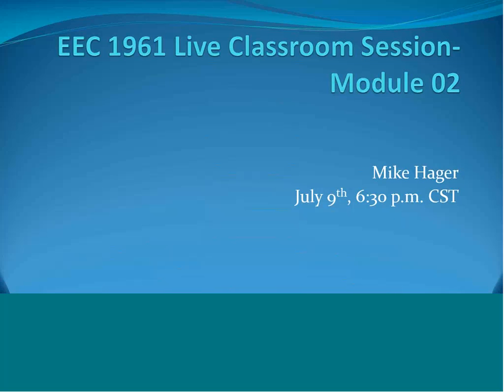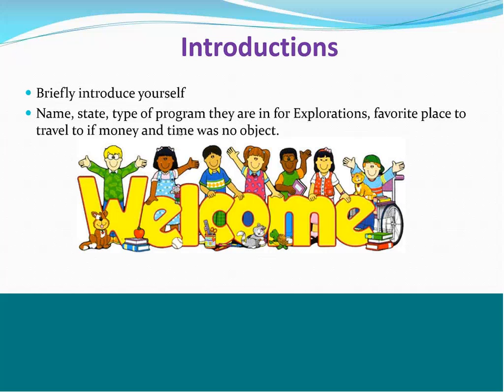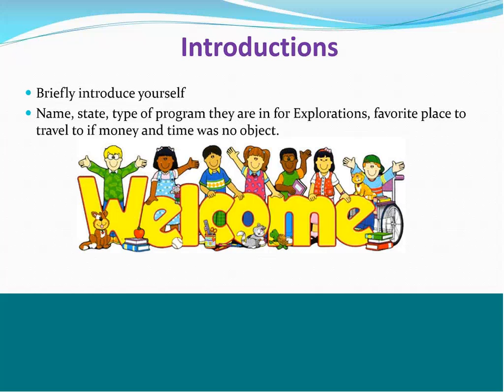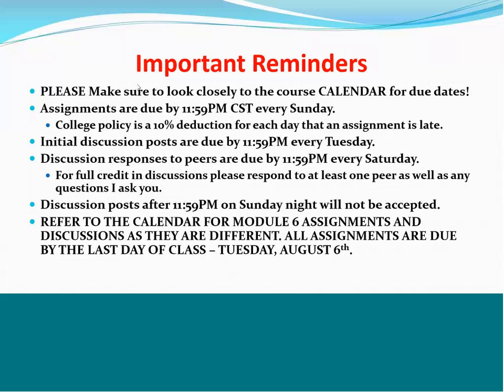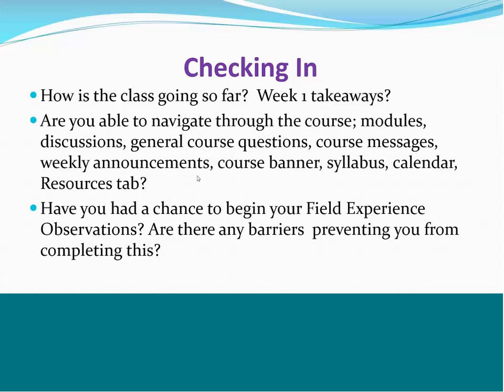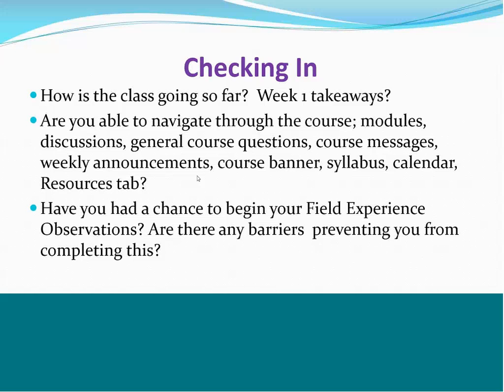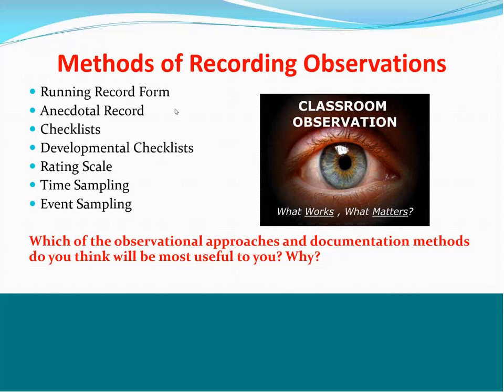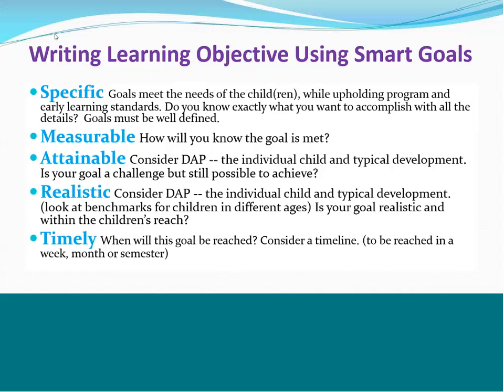EEC 1961 - Summer 19 - T1 - Module 02 Live Session